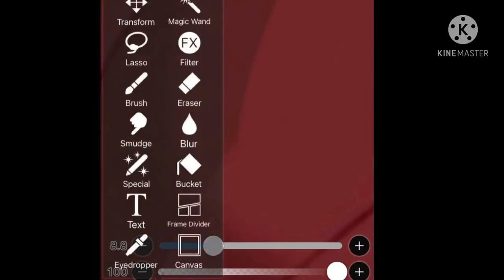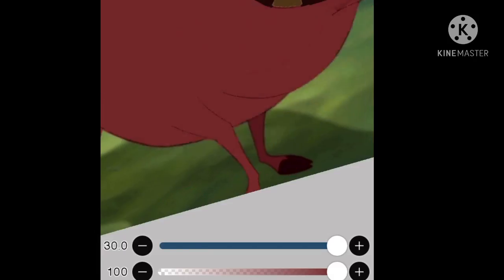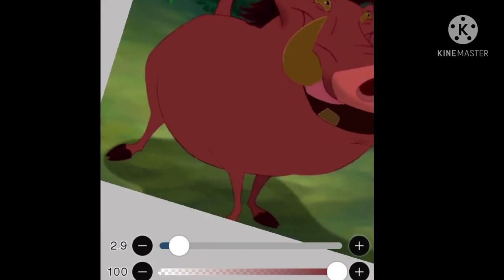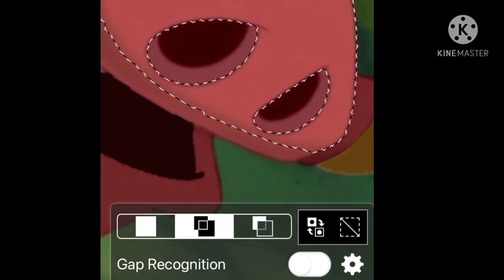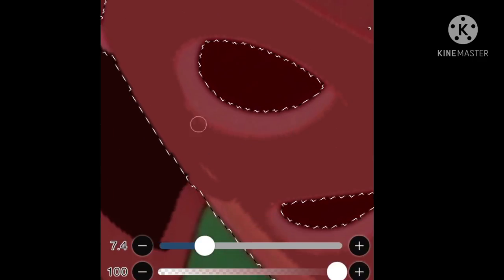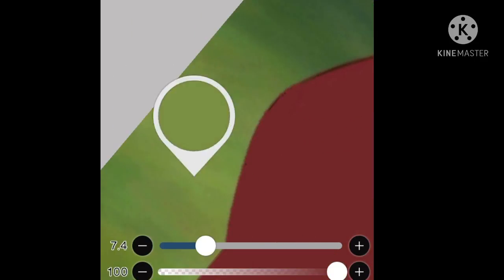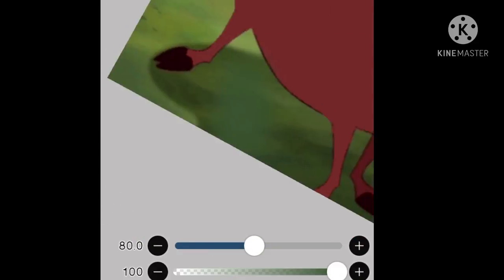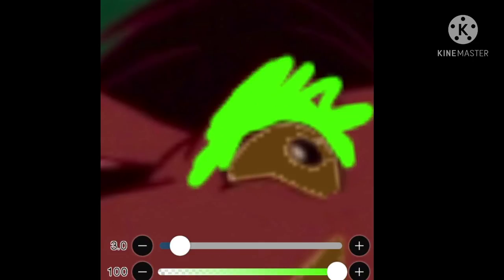i beautify this warthog thing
hello, no particular description box today because i was rushing to upload this lol

this took so long because im so slow omg im so sorry i-

credits i guess:
apps used:
programme used to put the voice on:
music